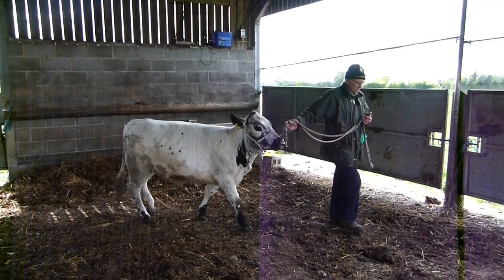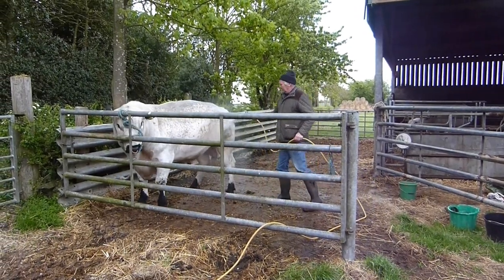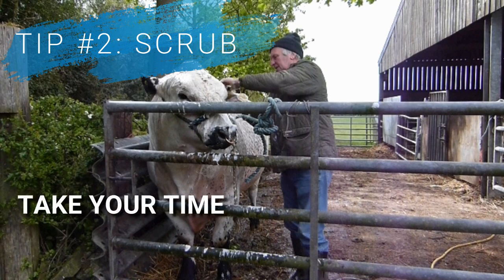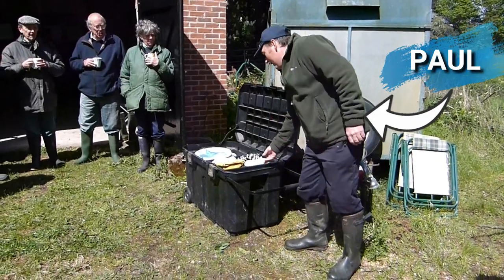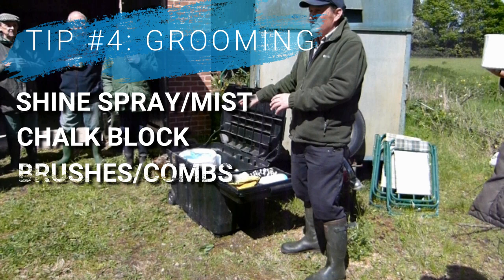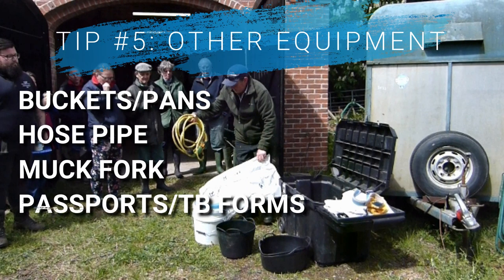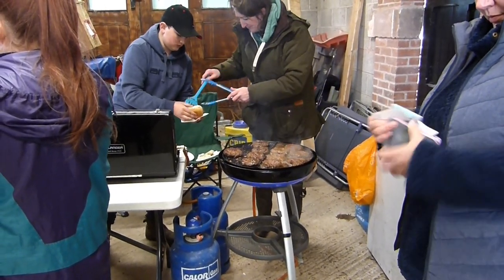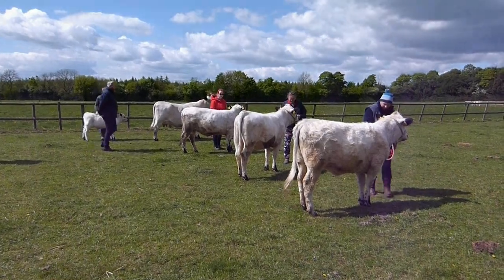SHOW TIPS PART 3 | WASHING AND GROOMING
Part 3 of our series on how to prepare your animal for the show ring, this video gives a few basic tips on washing and grooming ready for the big day - why not give it a go!

Check out our example kit list for some items you might like to use - links to some suggested items are included but there are plenty of products out there so be sure to shop around and find what works for you!

KIT LIST – ESSENTIALS

Water buckets, feed pans, hay/straw, muck fork
Washing buckets, dandy brush, shampoo/fairy liquid
Dry brushes/combs
Passports/tickets/TB forms

KIT LIST – EXTRAS

Ribbon for neck numbers
Spare halters/ropes/coats/neck straps
Sugar beet/molasses
Wheelbarrow
Broom/rake
Sponge, clean towel and other brushes/combs
Hairspray

Wound spray/gel
Staple gun, pen & paper, promotional leaflets/cards
Chairs